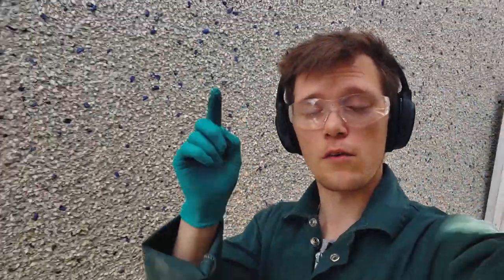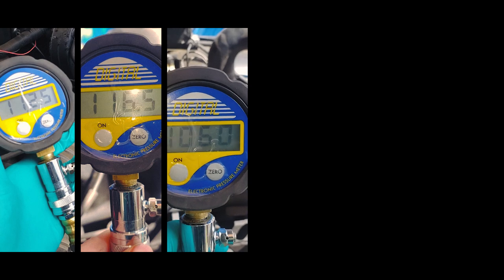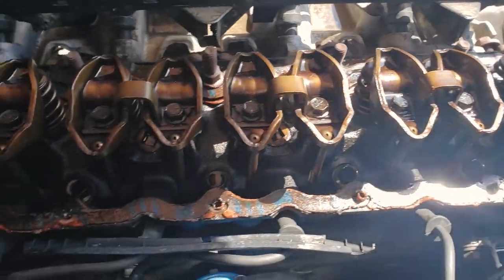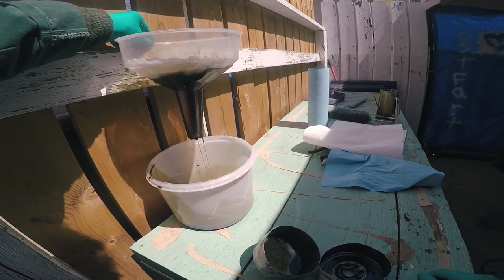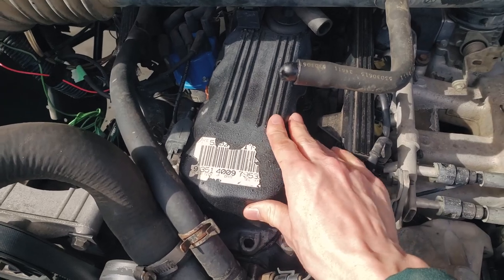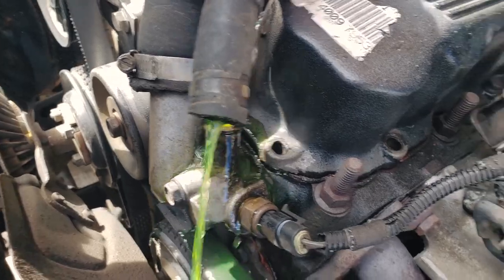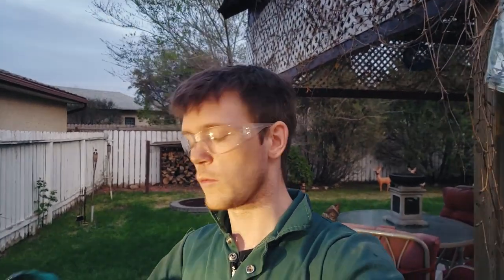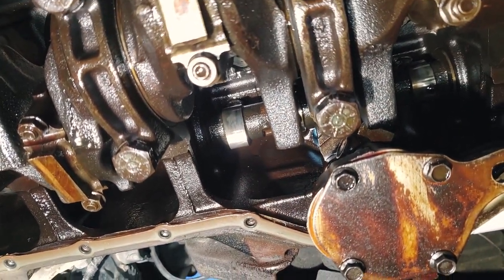Rover 1 Project - Diagnosing 4.0L Engine Failure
My 4.0L died, and I don't know why. Help me?

Documentaries to watch:

1. Earthlings
2. Cowspiracy
3. Forks Over Knives
4. Vegucated
5. Food, Inc.
6. Speciesism
7. The Cove
8. Blackfish
9. Planeat
10. Gary Yourofsky - The Most Important Speech You Will Ever Hear